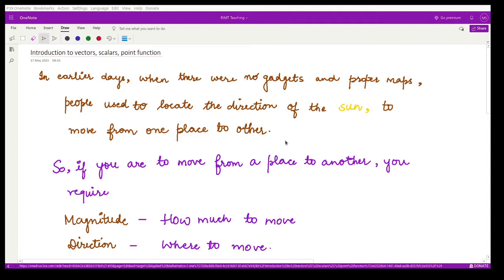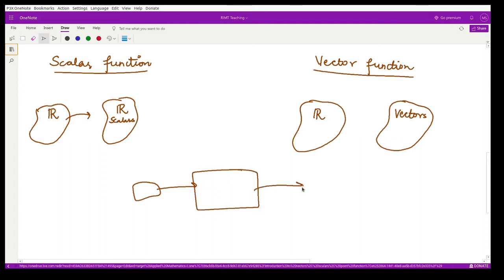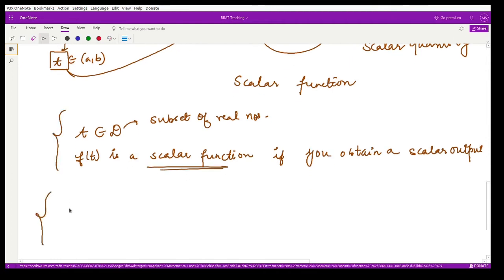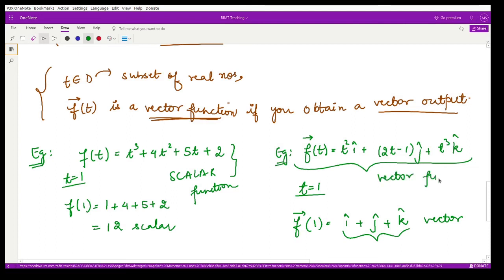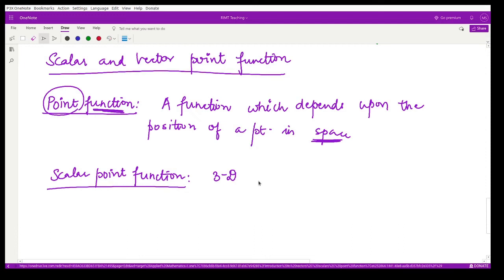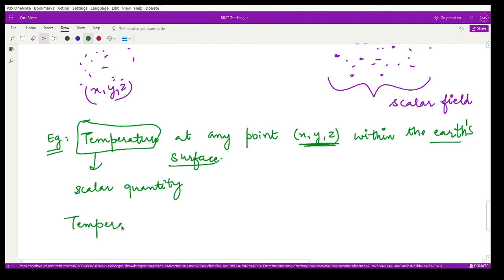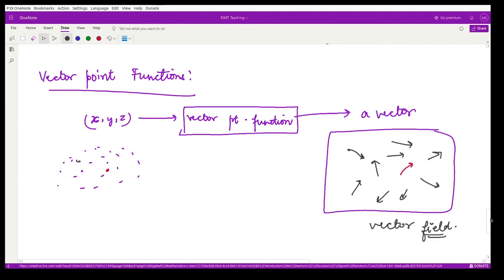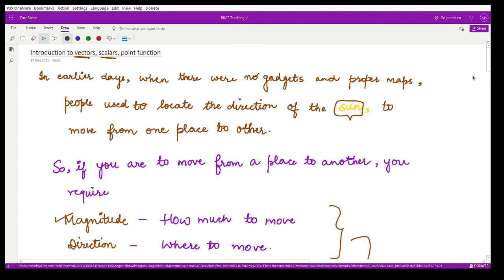Lecture 1: Introduction to vector calculus (Basics)